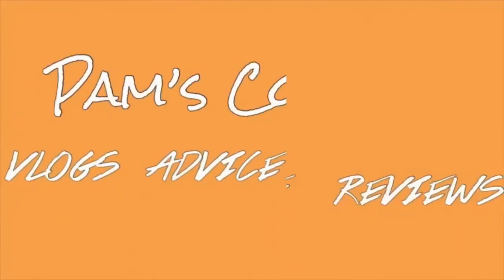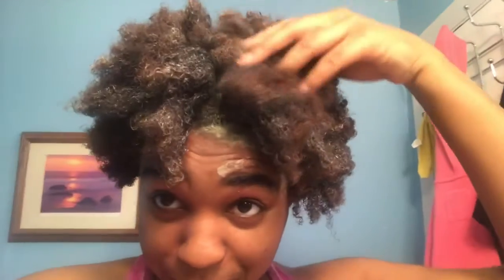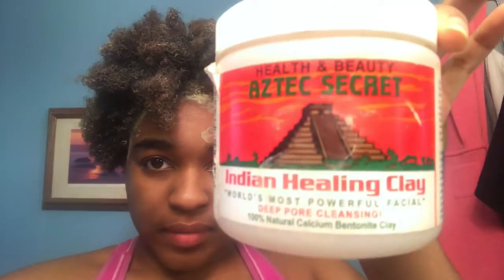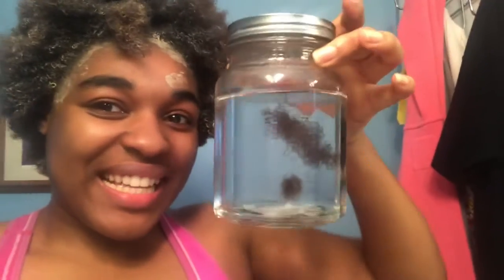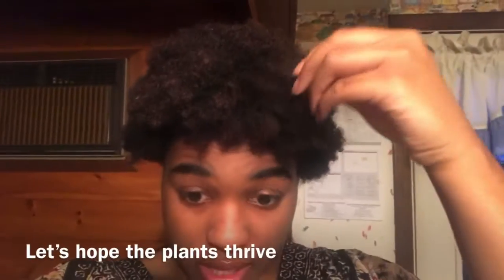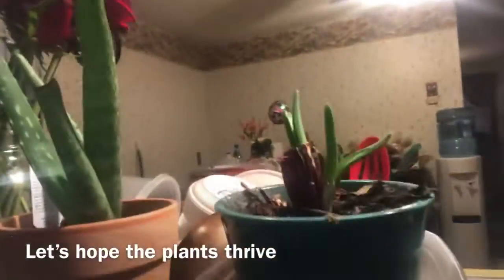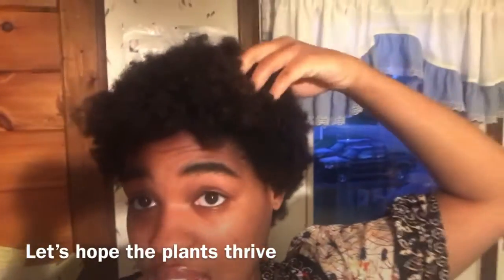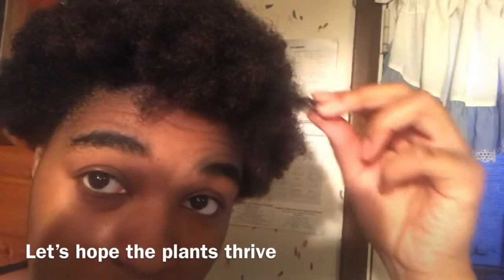Aztec Clay MASK ON 4C Short/medium HAIR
Leave in Conditioner

Scalp grease: KUZA Indian Hemp Hair and Scalp Treatment, 8 oz

I’m not getting any money just the link of products. Everything is my own opinion!! :)